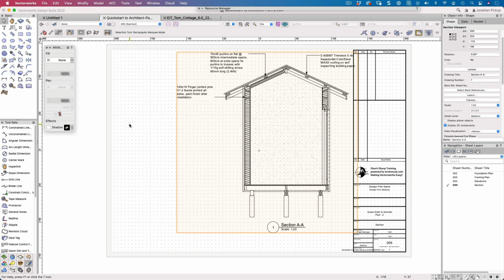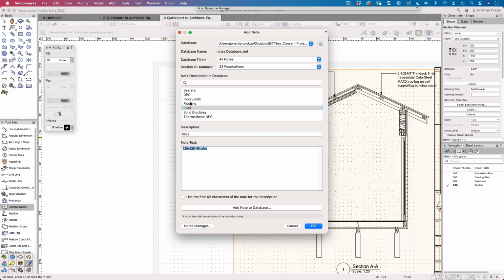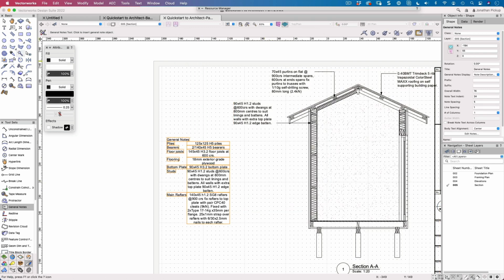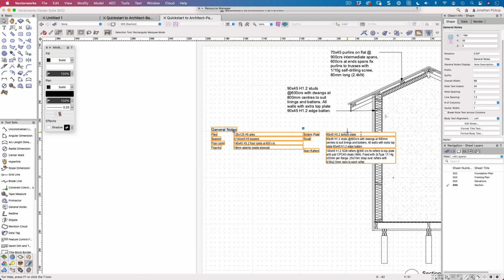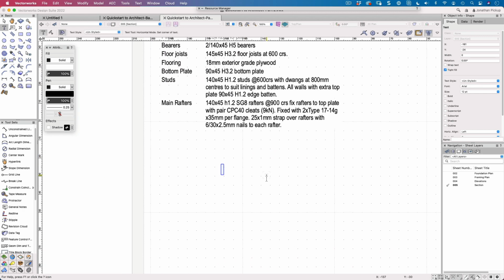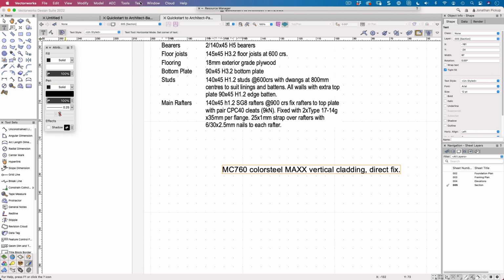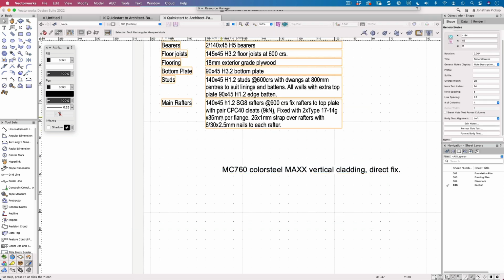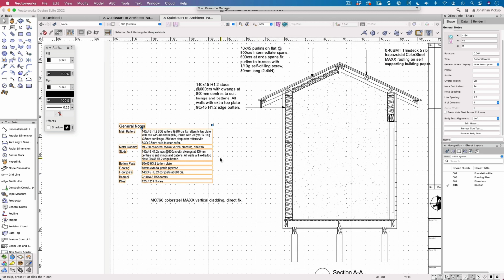Vectorworks General Notes Podcast 239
In the previous two movies we looked at the notes database and using the notes for keynotes. This movie carries on using the notes database, this time using the database to create a set of notes. I use these to create a detailed set of notes for sections, elevations, foundations plans, roof framing plans, etc.

If you want to be productive in Vectorworks, check out my Visual knowledgebase

00:00 Introduction
00:20 general notes tool and preferences.
00:47 placing the general notes and choosing the notes
01:49 formatting the general notes
02:55 changing the order of the notes
04:05 adding a note to the database
06:01 adding the new note to the general notes